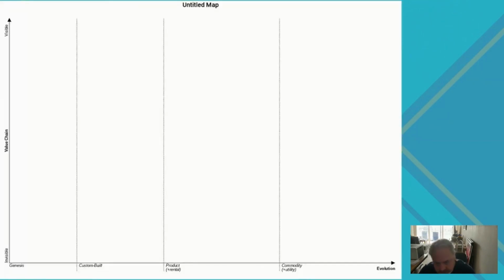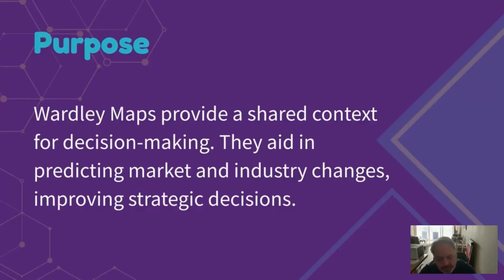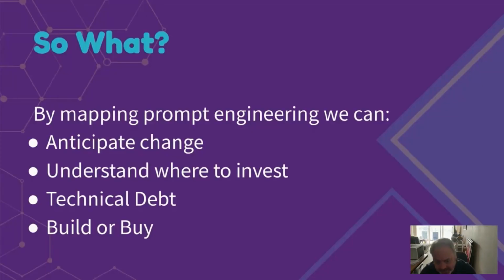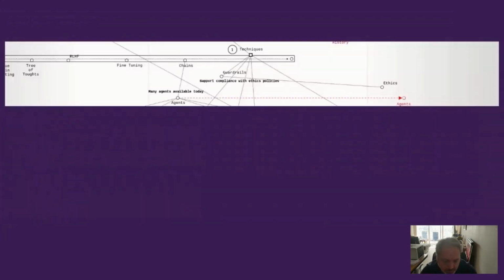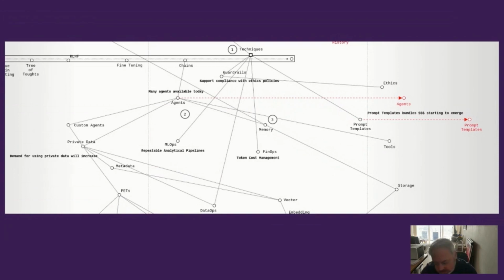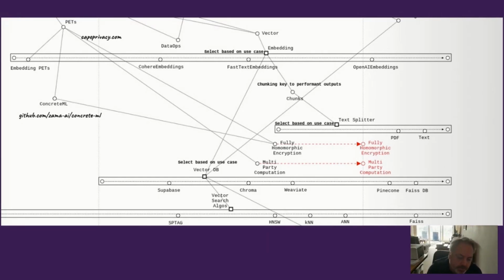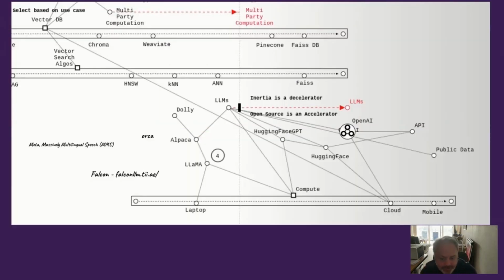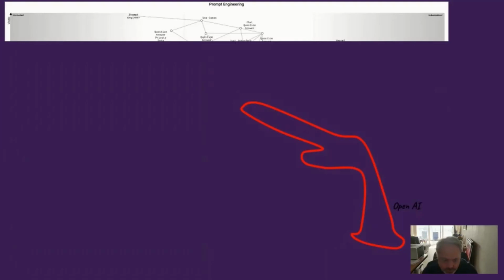Wardley Mapping Prompt Engineering // Mark Craddock // LLMs in Production Conference Part 2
// Abstract
Using Wardley Maps we can understand value chains and map out the landscape. Using this to develop strategies and understand where to target our efforts.

// Bio
Built VH1, G-Cloud, Unified Patent Court, UN Global Platform. Saved UK Economy £12Bn.